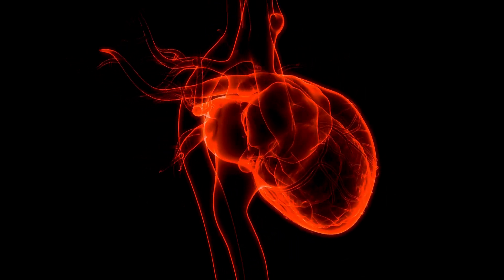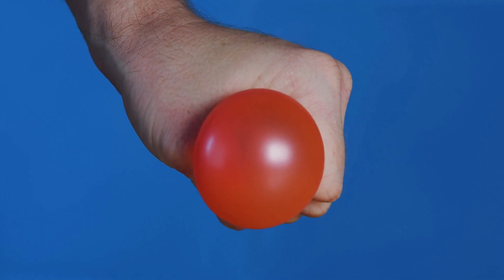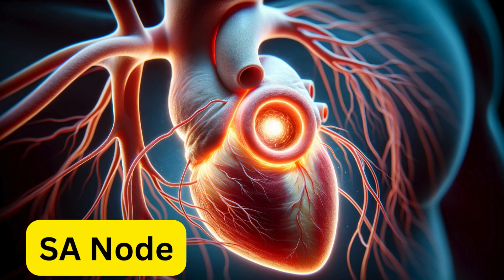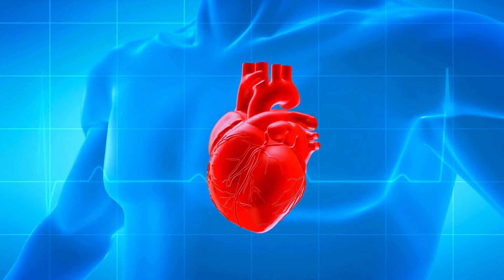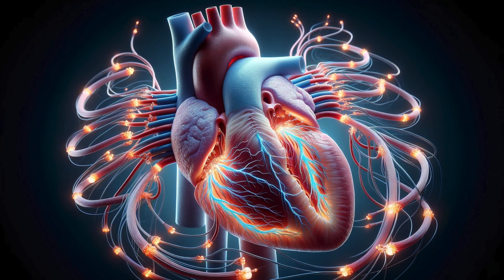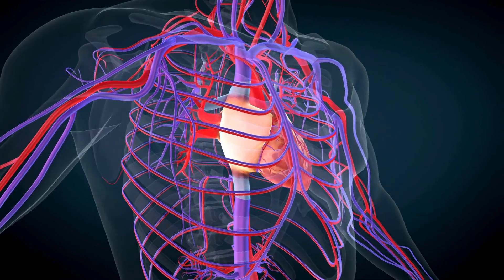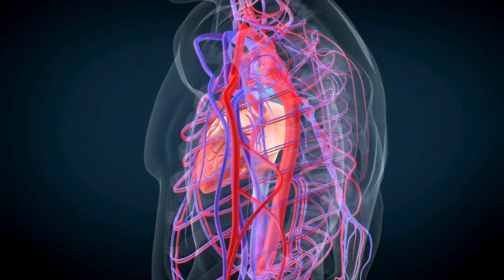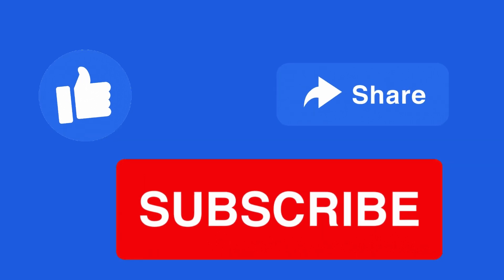How the Heart Functions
Dive into the intricate workings of the heart's electrical system, from the SA node to the Purkinje fibers.
Understand how each component, including the AV node and Bundle of His, plays a vital role in maintaining a healthy heartbeat.
Gain insights into the marvel of cardiac physiology, crucial for both medical professionals and health enthusiasts.